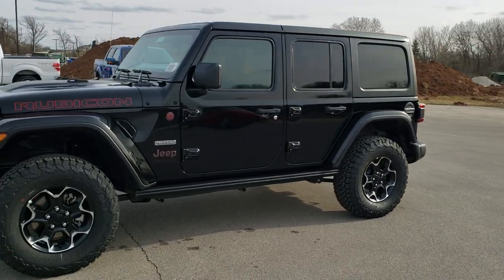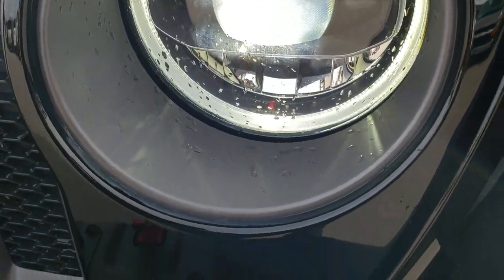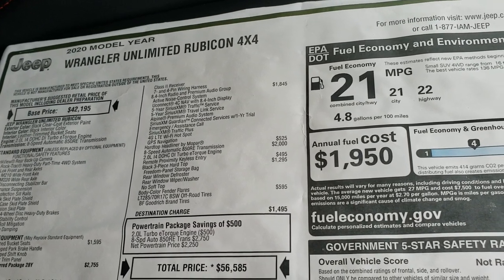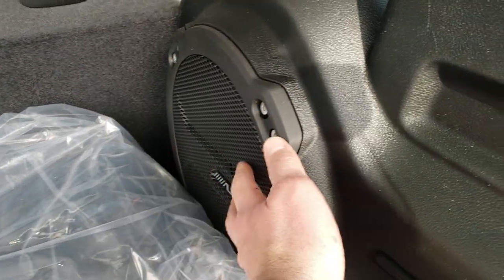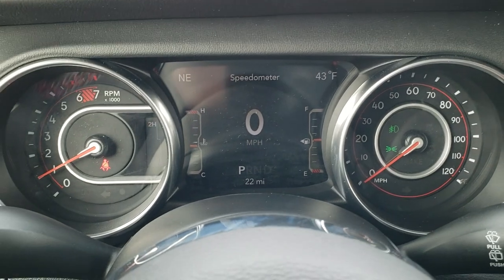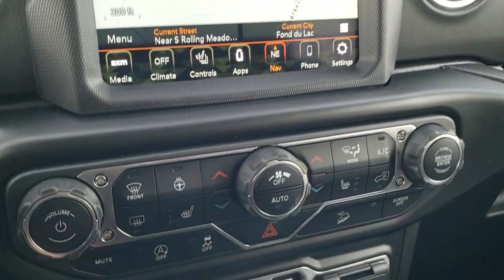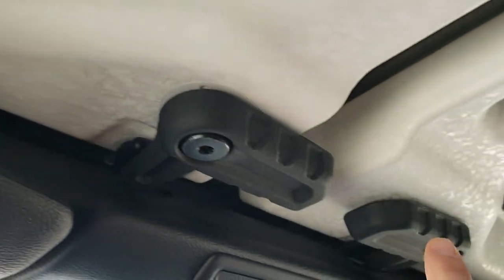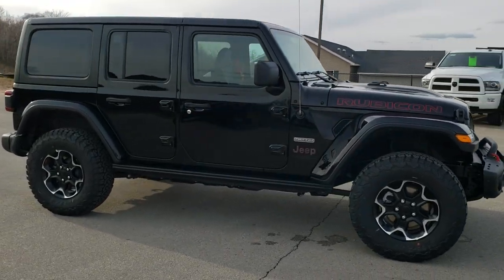2020 JEEP WRANGLER RUBICON RECON UNLIMITED BLACK WALK AROUND REVIEW 20J148 SOLD!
This 2020 JEEP WRANGLER RUBICON RECON UNLIMITED WITH LEATHER AND NAVIGATION AND TOW PACKAGE IN BLACK CLEARCOAT is the vehicle we did walk around review of today.

Thank you for checking out this video of this 2020 JEEP WRANGLER RUBICON RECON UNLIMITED WITH LEATHER AND NAVIGATION AND TOW PACKAGE IN BLACK CLEARCOAT

STOCK: 20J148
PRICE: $56,585
MILES: 15
MAKE: JEEP
MODEL: WRANGLER RUBICON RECON
VIN: 1C4HJXFN9LW253508
LOCATION: FOND DU LAC OSHKOSH WISCONSIN, 54937 TRUCKS ON 41

2.0 Liter DOHC I4 Turbocharged Engine, 270 Horsepower, Full Four Door Crew Cab with Black 3-Piece Modular Hard Top, Color Matching Fenders, Insulated Hard Top Roof, JL Body Style, Rubicon Package, Unlimited Recon Edition, Cold Weather Package, Trail Rated 4x4, 8 Speed Automatic Transmission, Automatic Transmission Center Console Shifter, 4x4 Floor Shifter Four Wheel Drive 4WD, Factory GPS Navigation System, Reverse Backup Camera Rearview Camera, Start / Stop Technology Start/Stop, Driver Seat Height Adjuster, Dual Heated Seats, Black Ebony Leather Seats, Bucket Seats, 2nd Row Bench Seating, 4.10 Gears, Towing Package with Receiver Trailer Hitch and Trailer Wiring Tow Package, 4 Auxiliary Upfitter Buttons, Heated Power Mirrors, Electronic Stability Control Traction Control ESC, Axle Lock, Downhill Assist Control DAC, Sway Bar Link Disconnect, BF Goodrich All Terrain KO T/A LT285/70 R17 Tires, Painted and Polished Aluminum Rims Premium Wheels, Four Wheel Disc Brakes, Heavy Duty Rock Rails With Step Pads, LED Fog Lights, LED Headlights, LED Running Lights, Cowl Induction Sport Hood, Front And Rear Steel Bumpers, Heavy Duty Rock Rails With Step Pads, Black Hood Decal, AM / FM Radio Tuner, Sirius/XM Satellite Radio Capabilities Sirius / XM, Uconnect (R) 8.4 AM/FM System 8.4 Inch Touchscreen with AM/FM, 7-Inch Multi-View Display, Alpine Premium Audio Sound System, SOS / Assist System, U Connect Hands Free Bluetooth Hands-Free Phone System Blue Tooth, Android Auto Compatible, Apple Car Play Compatible, Auxiliary MP3 Jack Portable Audio Connection, Factory Subwoofer, USB C Jack, USB Jack Portable Audio Connection, Enter-N-Go System Keyless Entry System, Keyless Entry with Factory Remote Start, Push Button Start, Rear Window Defroster, Swing Open Rear Door with Manual Raise Glass, Adjustable Height Seatbelts, Driver and Passenger Front Air Bags, L.A.T.C.H. Child Safety System, SOS Post Crash Alert System, Side Curtain Air Bags SRS Safety Restraint System, Heated Steering Wheel Multi-Function Steering Wheel Controls, Homelink System with Three Programmable Buttons for Garage Doors, Lighting Systems & Security Systems, Compass, Outside Temperature Display and Mileage Display, Fold Down Rear Seats, Factory Floormats, Air Conditioning AC, Cruise Control, Power Locks, Power Windows, Automatic Headlights Autolamp, Tilt/Telescope Steering Wheel, 115V / 150W Auxiliary Power Outlet, 3 Year / 36,000 Mile Remaining Factory Bumper to Bumper Warranty, Whichever comes first, 5 Year / 60,000 Mile Remaining Powertrain Factory Warranty, Whichever comes first, Black Clearcoat,Call Now! 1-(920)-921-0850 . Summit Automotive Chrysler Dodge Jeep Ram in Fond du Lac, Wisconsin also Proudly Serving Oshkosh, Madison, Milwaukee, Sheboygan, Appleton, and Waupun is a family owned and operated dealership since 1959. We take great pride in our new and used car and truck center with vehicles to fit everyone's budget. We have ON THE SPOT FINANCING. BAD CREDIT OR GOOD CREDIT, we work with over 20 lenders to get you APPROVED AT THE MOST COMPETITIVE RATES. We provide AIRPORT TRANSPORTATION and NATIONWIDE DELIVERY OPTIONS. We are conveniently located on HWY 41 at EXIT 98, Hwy 151 at Military Rd. Exit . Just Look For The TRUCKS ON 41. Advertised price does not include, tax, title, registration and service fee.,

STOCK: 20J148
PRICE: $56,585
MILES: 15
MAKE: JEEP